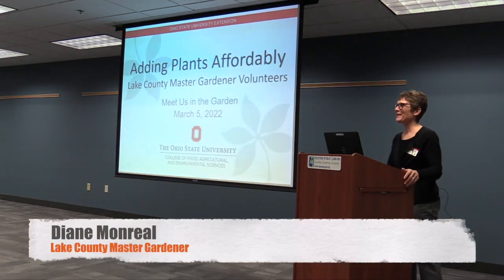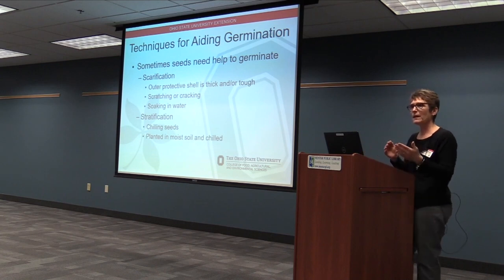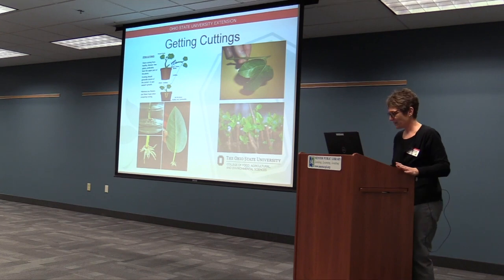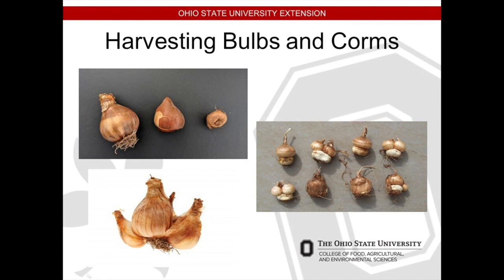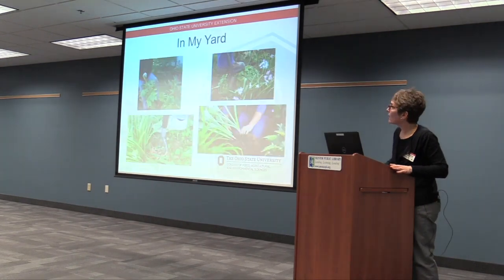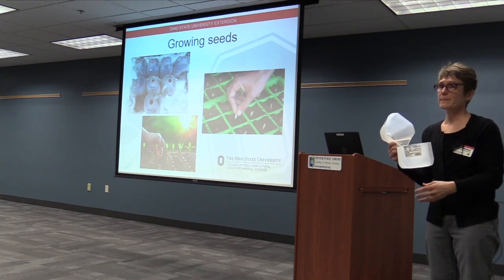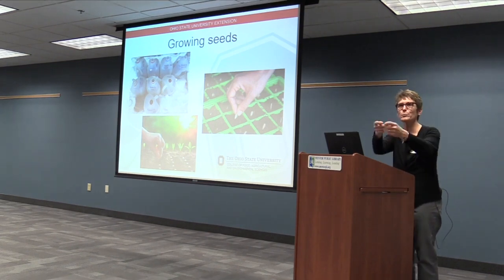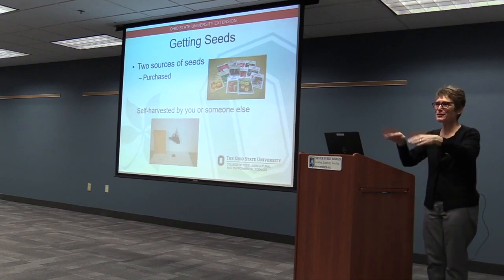Adding Plants Affordably with the Lake County Master Gardeners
Diane from the Lake County Master Gardeners explain ways you can add to your garden or landscape without having to spend a lot of money on plants. She discusses seeds, cuttings, layerings, division, bulbs, tubers, rhizomes, grafting, tissue cultures, and more!

By the way, we apologize for the repost. Our initial video had some audio issues on mobile.